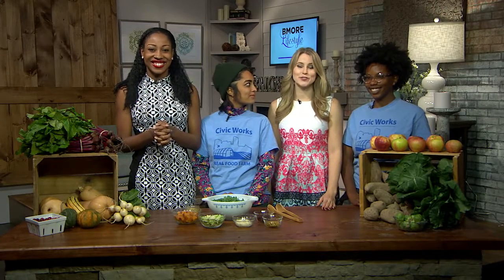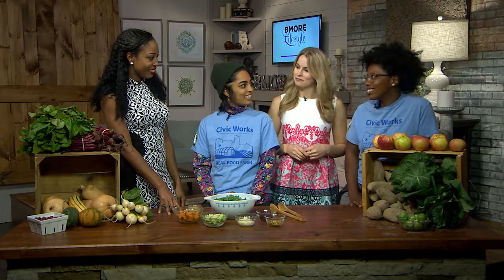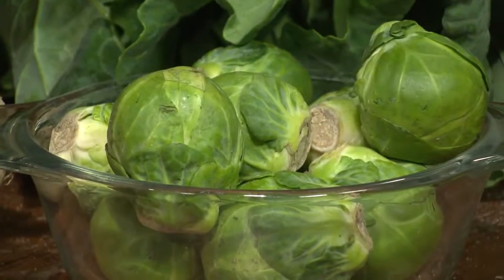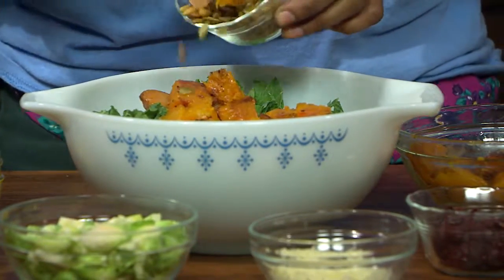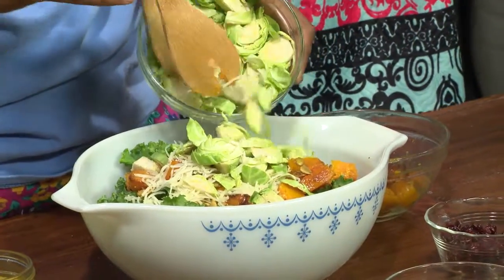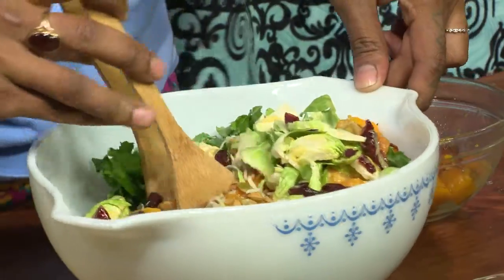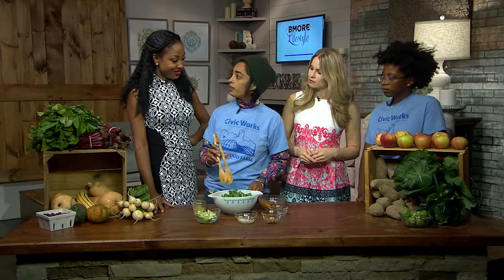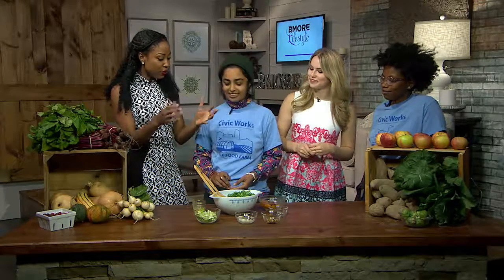Real Food Farms on BMORE Lifestyle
Civic Works Real Food Farm in Baltimore grows tons of fruits and vegetables and they show us how to incorporate these in-season foods into our holiday meals. Skip the preservatives and pesticides and use Real Food instead.